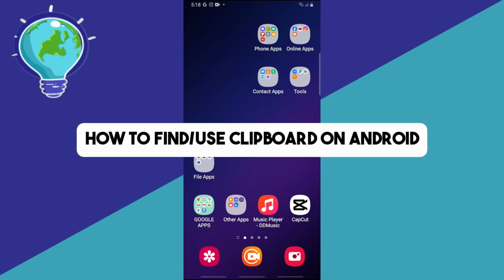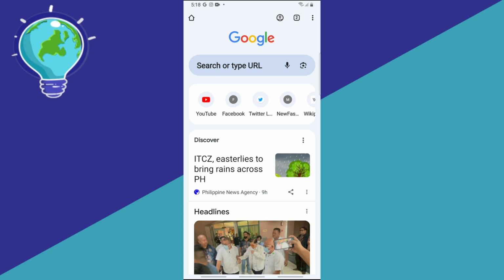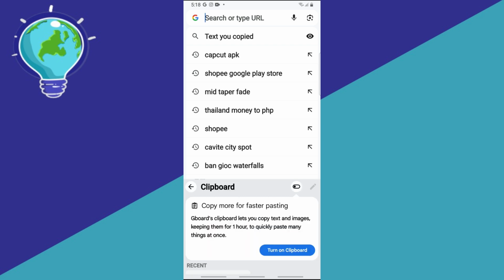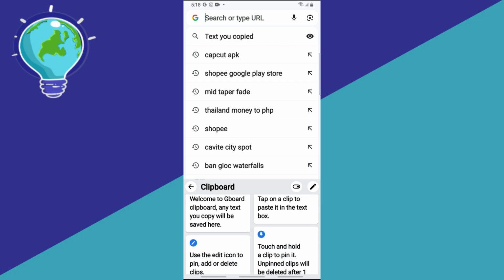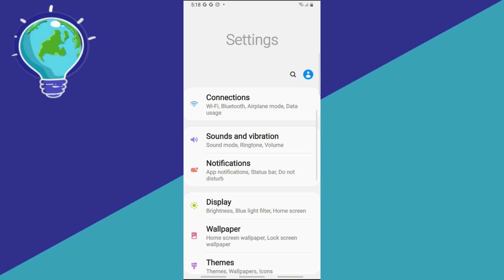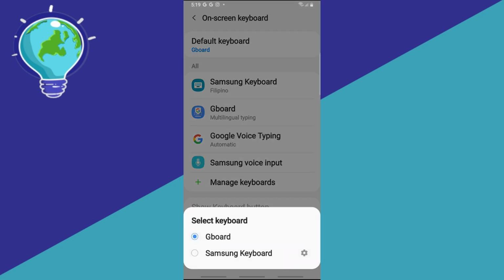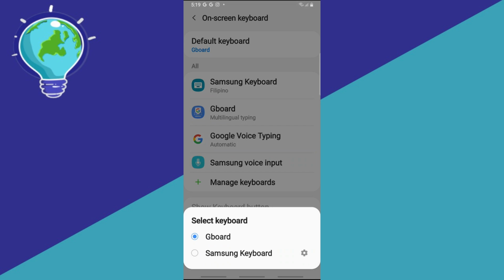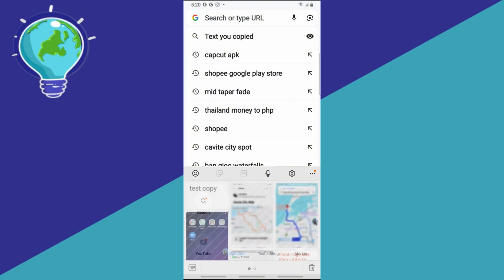How to Find/Use Clipboard on Android - Full Guide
Discover how to find and use the clipboard on your Android device with this comprehensive guide. Learn the steps to access your clipboard history, manage copied items, and make the most of your clipboard functionality.